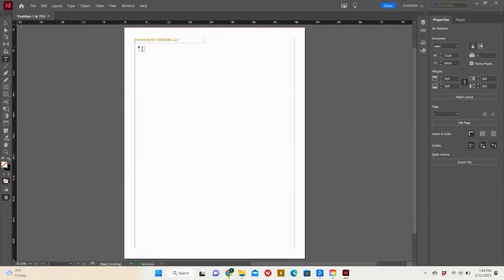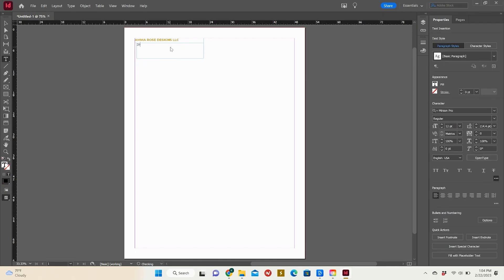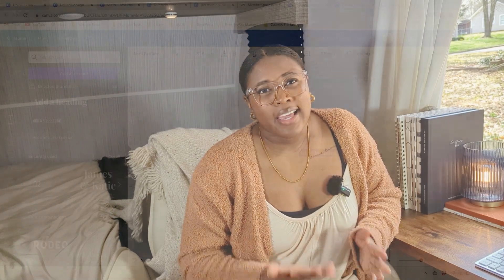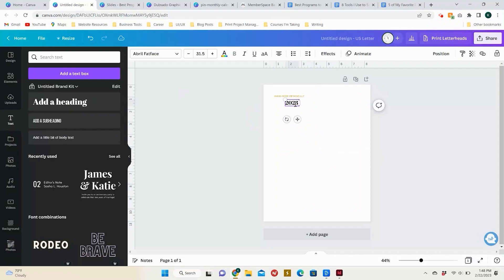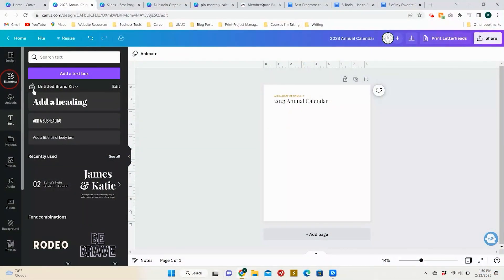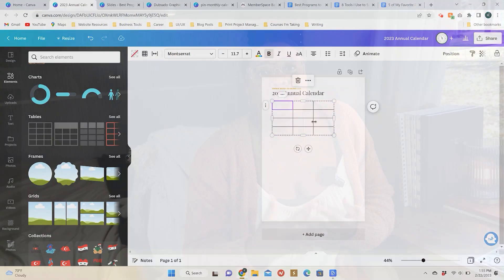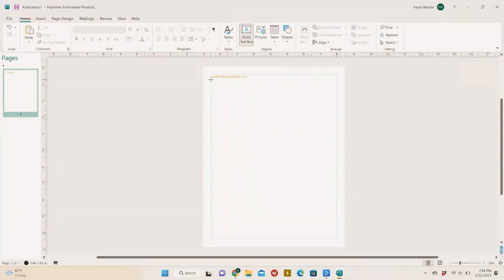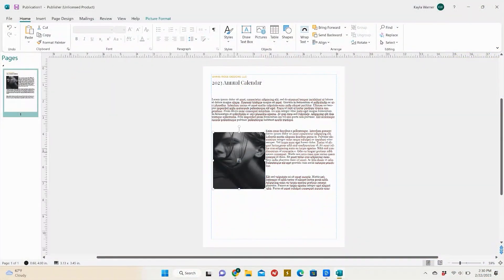3 Best Programs to Use for Creating Printable Planners // Planner Design // Print Graphic Designer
Are you looking for the best programs to design a planner? Are you ready to get started but don't know where to begin? Well, you're in the right place!

In this video, I'll be showing you three of the best programs to get started designing your own planner. Whether you're a beginner or an experienced designer, these programs are the perfect choice for creating a planner that fits your needs.

From easy-to-use drag-and-drop design tools to powerful image editing software, these programs offer all the features you need to make a stylish and functional planner.

00:00 Online Programs I Use to Design Planners
00:49 Adobe Indesign
02:14 Canva Pro
03:12 Microsoft Publisher
04:03 Conclusion

Do you have any questions, tips, or ideas about designing planners?

About Us // Welcome to Our Little Creators Corner

Hi there, I’m Kayla! I am a full-time traveling graphic designer who is currently traveling the U.S., coast to coast, in an 18 ft. travel trailer with my husband, Aussie, and rescue cat. But, I have huge ambitions to circle the globe.

Amma Rose Designs LLC is an online design studio dedicated to helping creators with a passion for earning passive income and seeking freedom in life.

Additional //